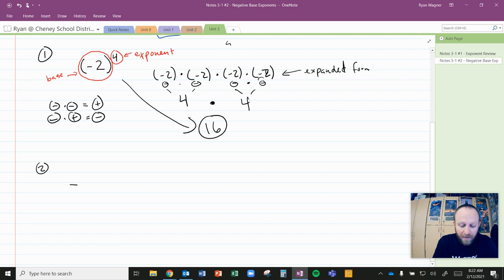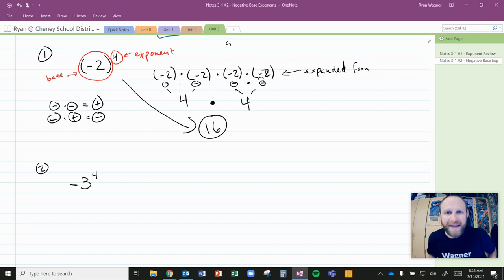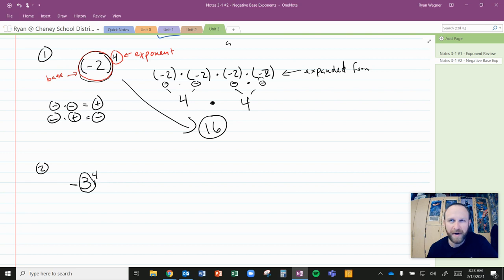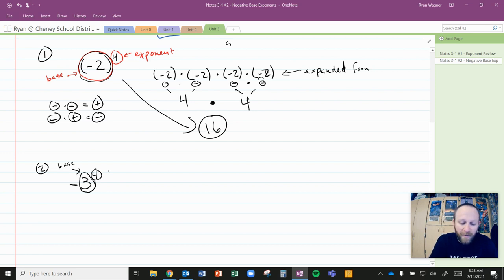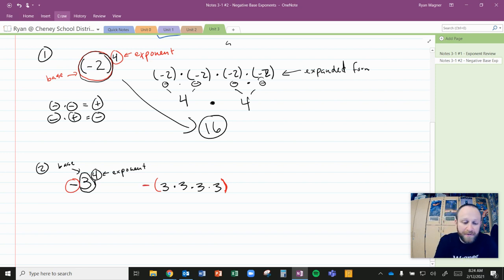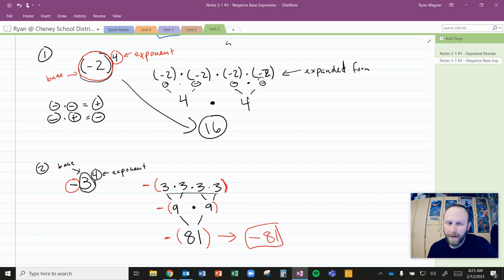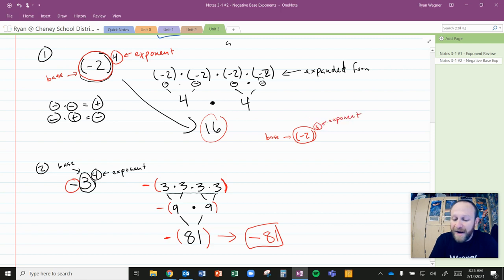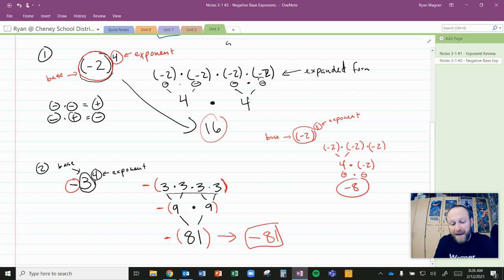Notes 3-1 #2 Exponents w/ Negative Bases